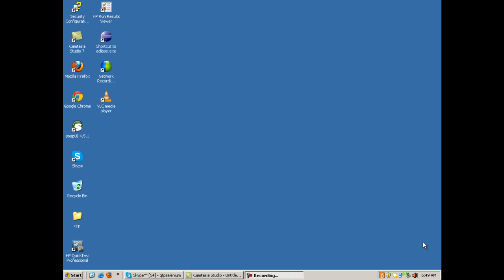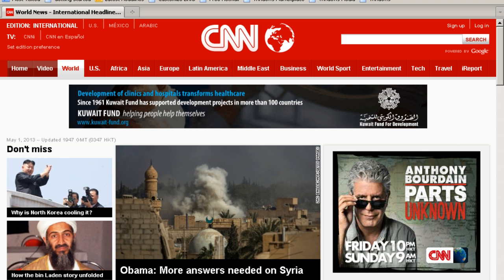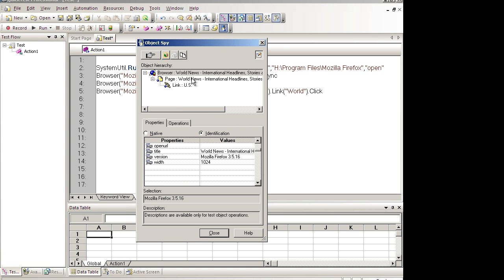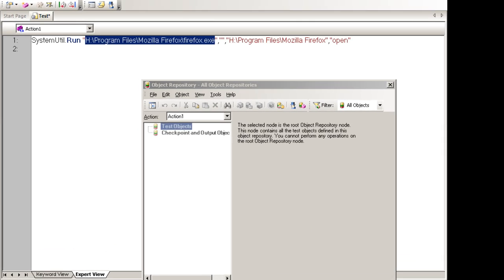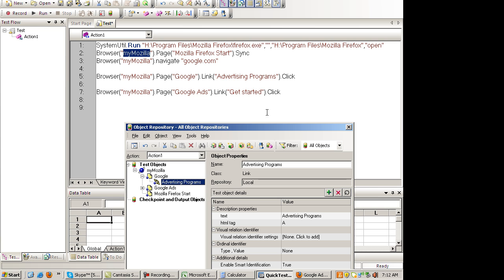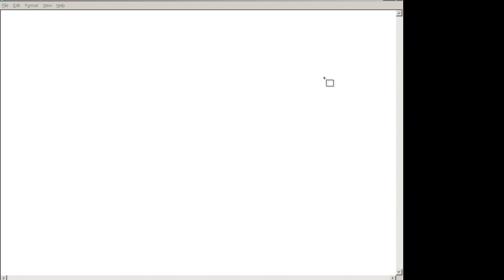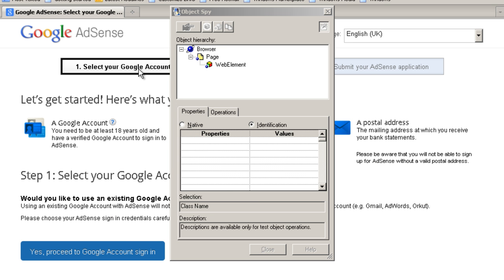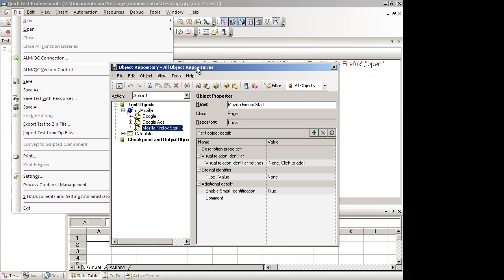QTP Tutorial Installation Day 2 Part 1